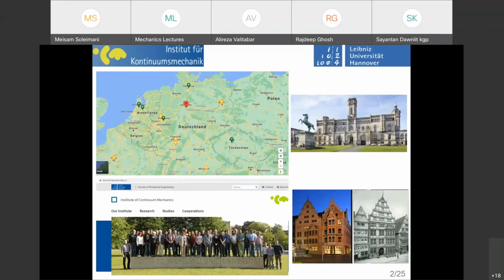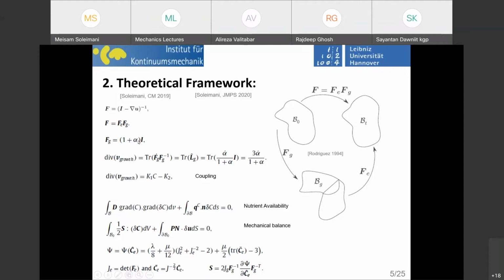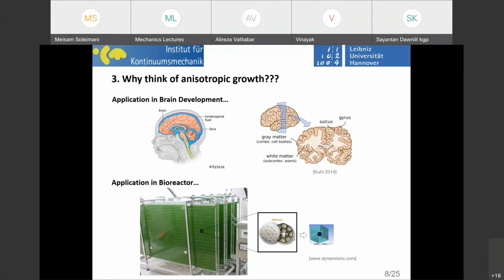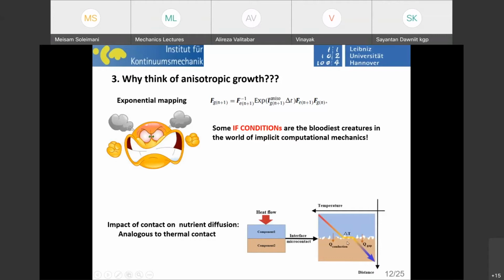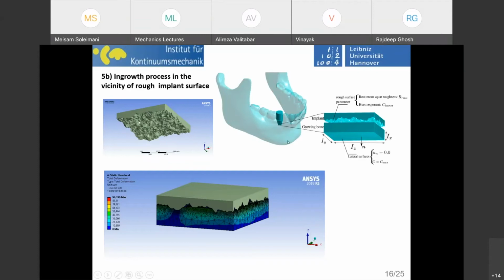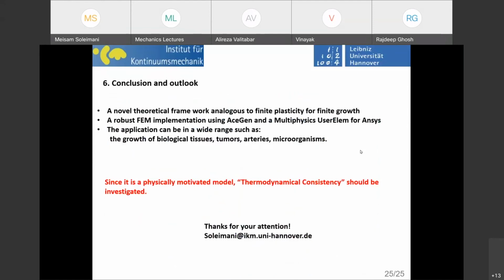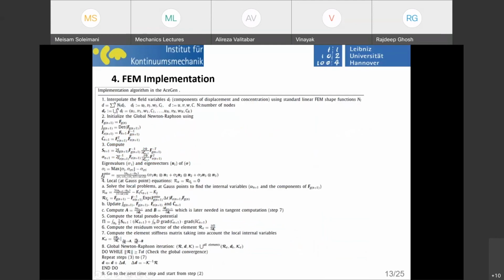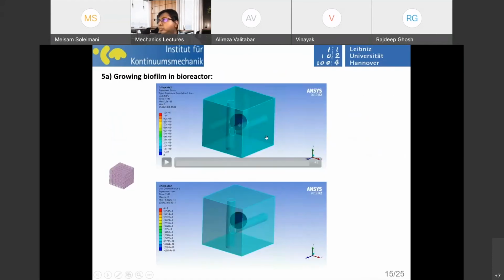Lec 19: Biological growth: Mathematical modeling and FEM implementation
The video was recorded as a part of the "Mechanics Lecture Series" of "The Mechanics Discussions" forum. This recording is of Lecture 19 on "Biological growth: Mathematical modeling and FEM implementation" and presented by Dr. Meisam Soleimani (Leibniz University Hannover, Germany).

Growth phenomena usually occur in living tissues under different mechanobiological stimuli. In this lecture, a mathematical model for the growth driven by nutrient diffusion is extensively presented in a “continuum mechanics” framework. Besides, the practical considerations for FEM implementation in the context of a multiphysics ANSYS User Element are discussed. Several numerical examples are presented to demonstrate the applicability and versatility of the proposed model for reproducing biofilm growth in confined geometries; overgrowth of the arteries walls as a result of inflammation; tumor growth within the brain in the avascular stage; and bone ingrowth in the vicinity of a rough implant surface. It will be shown that all these processes share the same spirit from a “modeling” point of view.